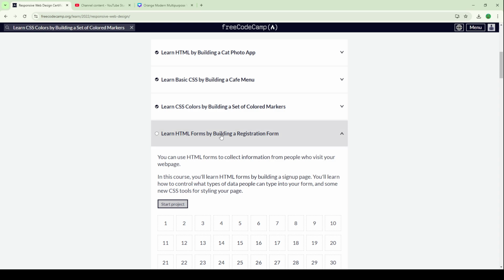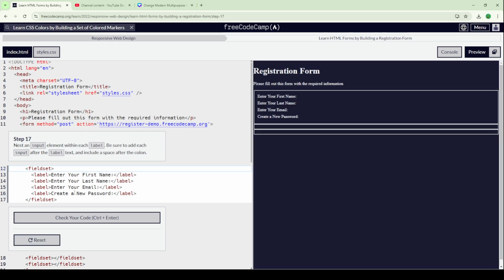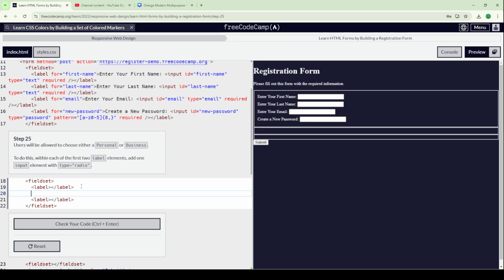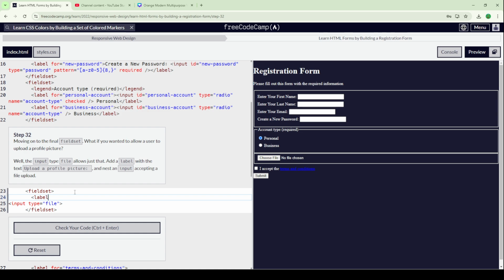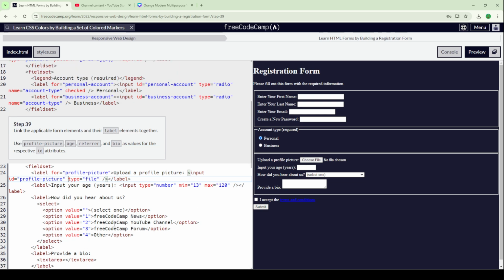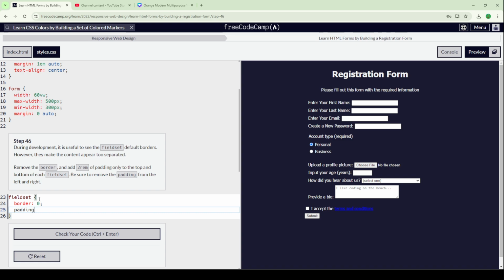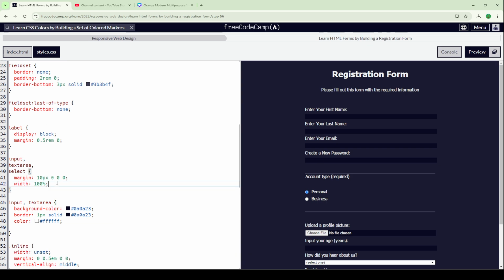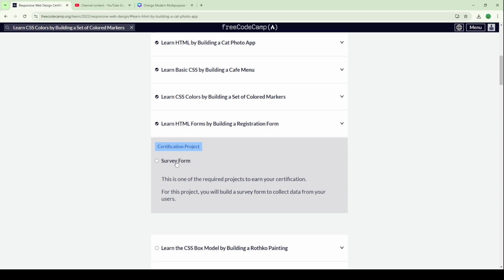Coding Journal #4 - Learn HTML Forms by Building a Registration Form - freeCodeCamp.org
Course: Responsive Web Design
Lesson #4 : Learn HTML Forms by Building a Registration Form
Time spent: 49 minutes
Steps: 65
Topic: HTML, Forms, CSS